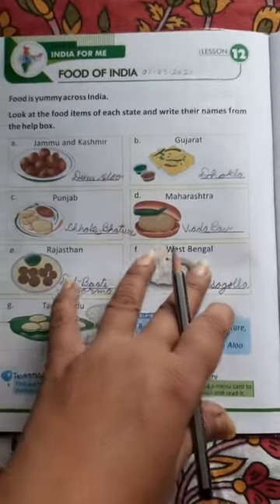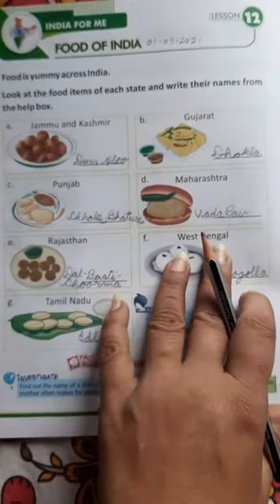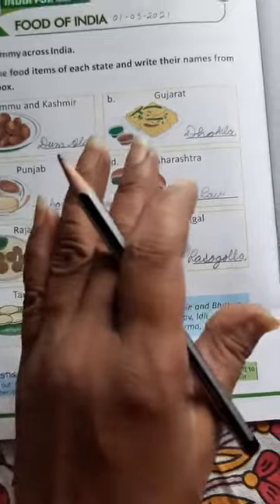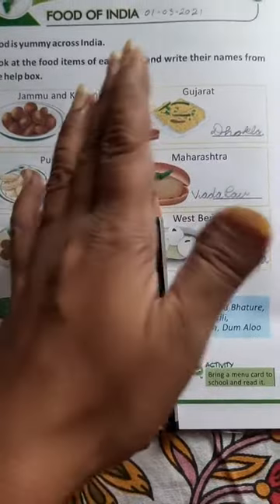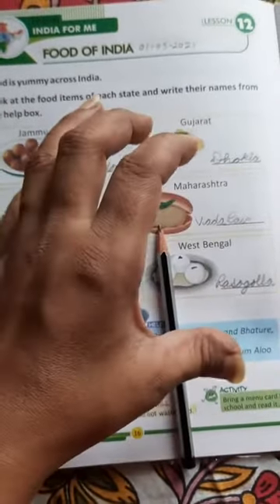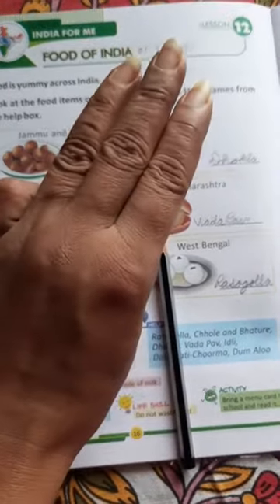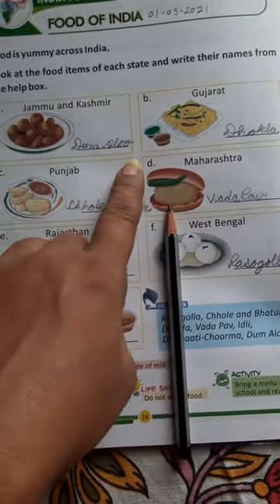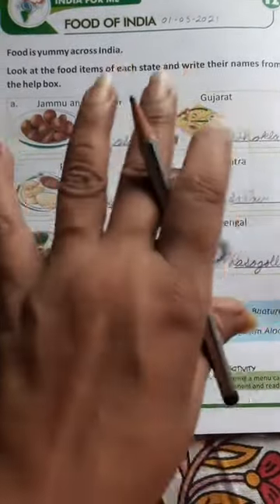G.K. lesson 12